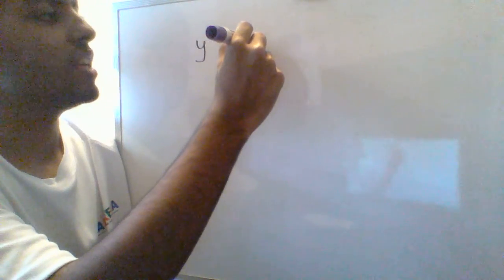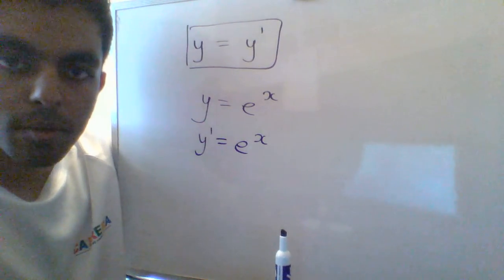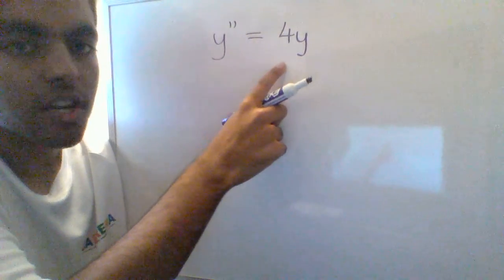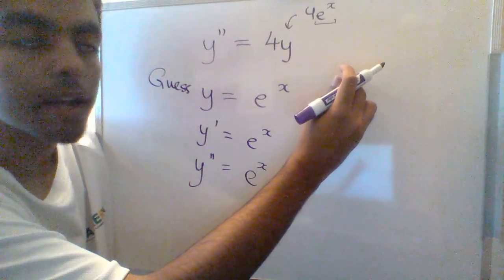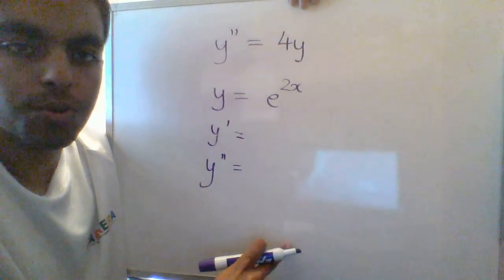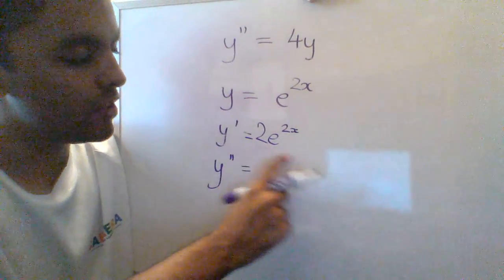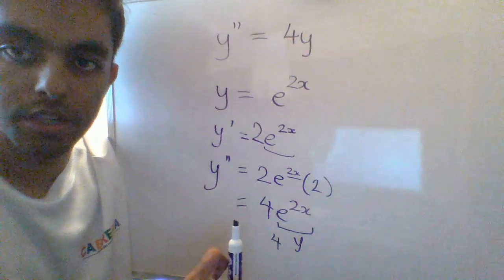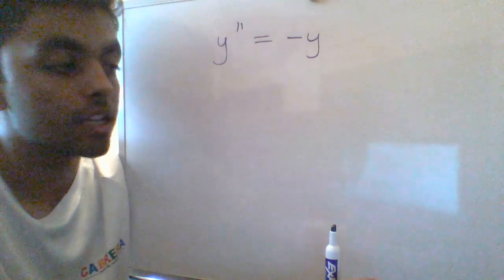Differential Equations Lesson 1 (Part 1) | Flamingoes Advanced Math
Welcome to Esperanza Online! Here is the first video lesson for the Flamingoes Math class, as we start a new topic - differential equations! I hope you guys like it, and I hope it wasn't too fast or too slow!